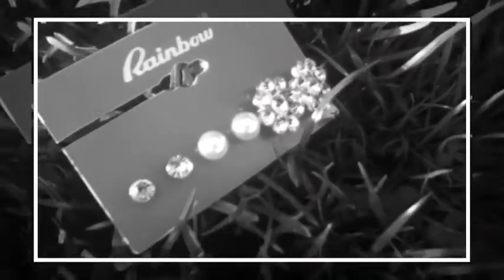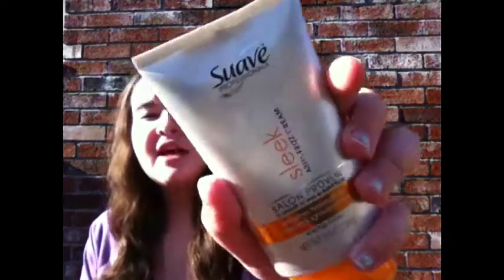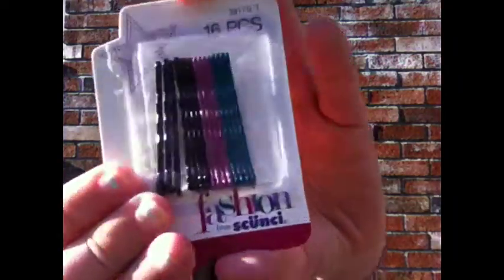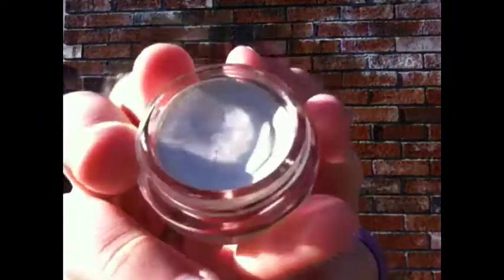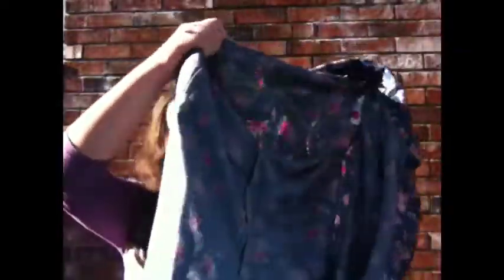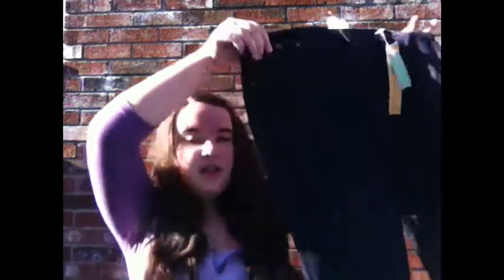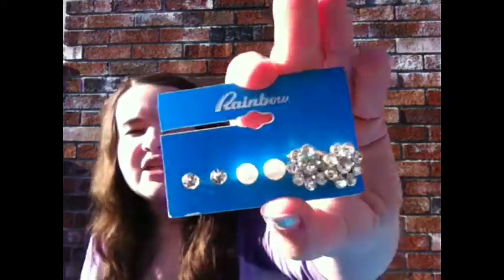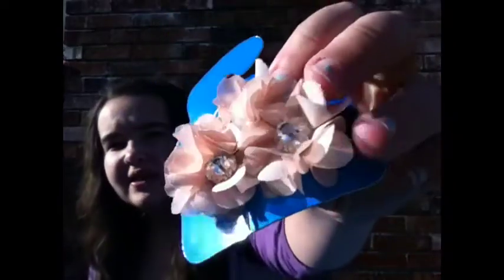☀Spring Haul 2013-Target,Walgreens,& Rainbow☀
Click "Show More" If Spring Is Your Favorite Season🌸

Today in this video, I filmed a "Spring Haul 2013" video🌸 This was so much fun to film and look out for more hauls to come. If you want to audition for my collab then, check out my last video♥

Comment your favorite thing that I got, if you're reading this :)

Comment some video requests. Can this video get 100+ views?

If you want a review on anything, just ask :)

Leave a video response of your "Spring Haul 2013"

Can this get 10+ likes?!

-Amber💛💜💗